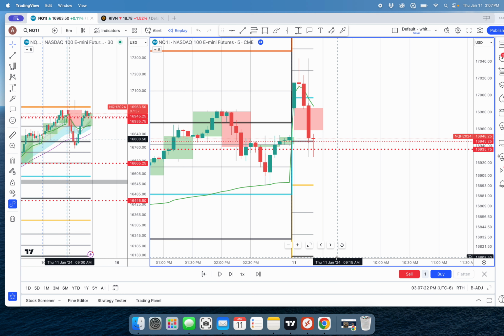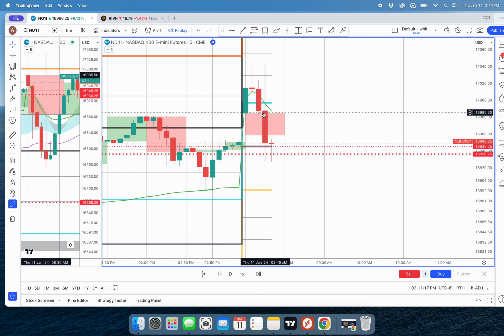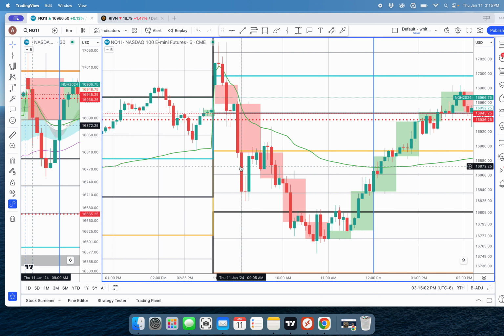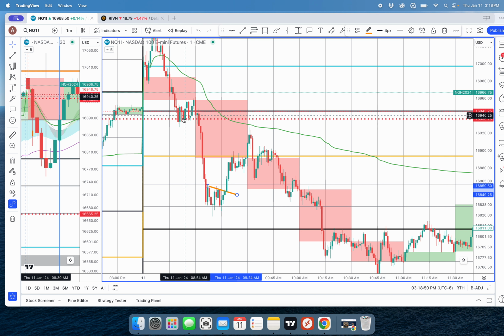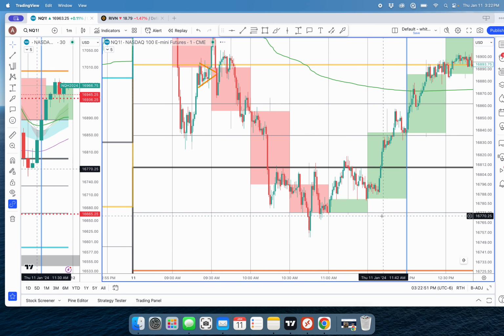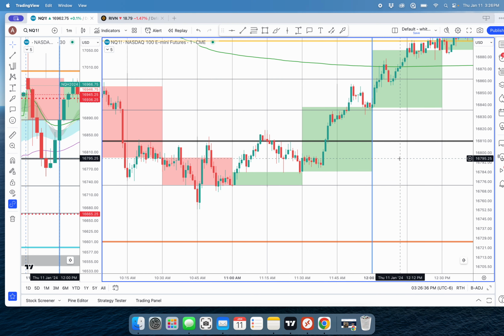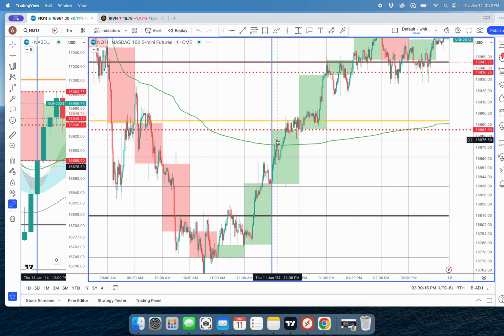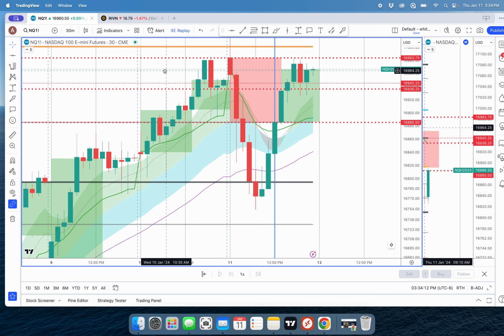Jan 11 Review